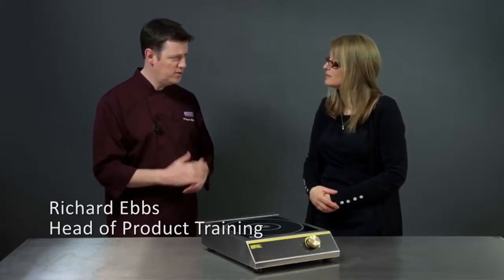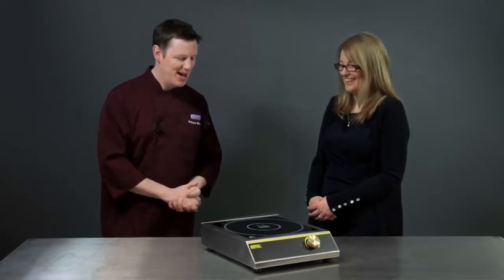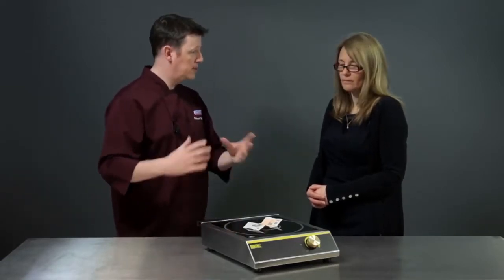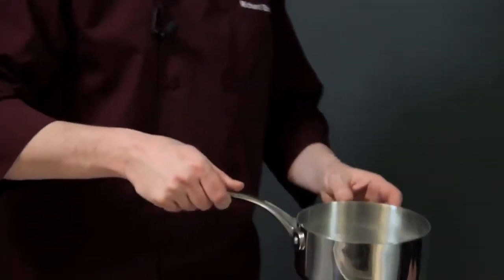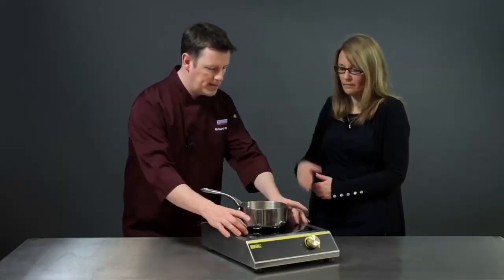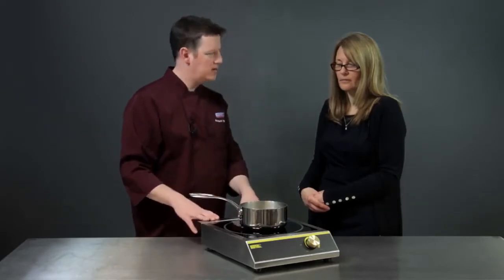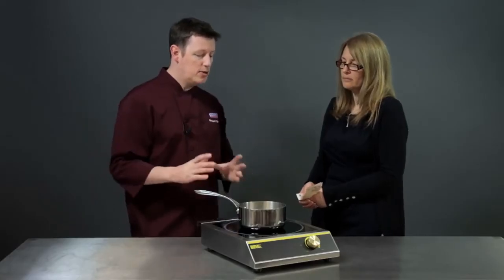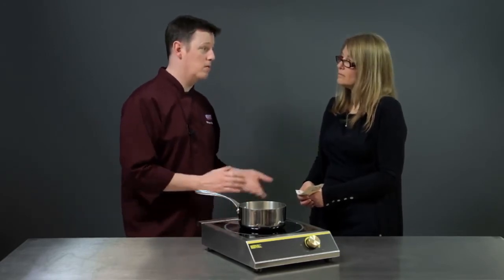What is Induction Cooking | Buffalo Induction Hobs from Nisbets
Faster and more efficient than standard cooking methods, Buffalo induction hobs are a great value addition to the commercial or domestic kitchen.